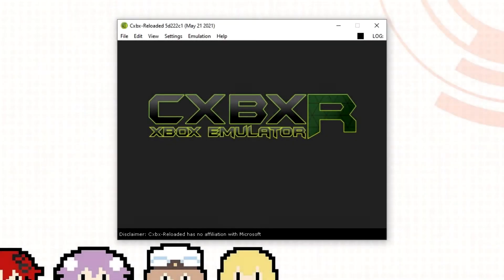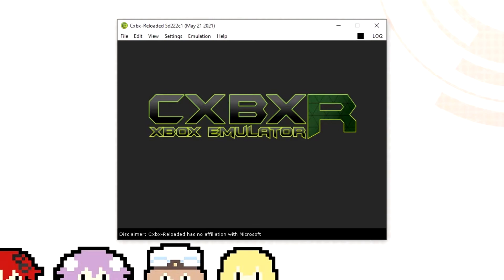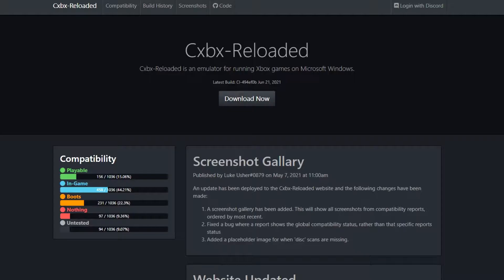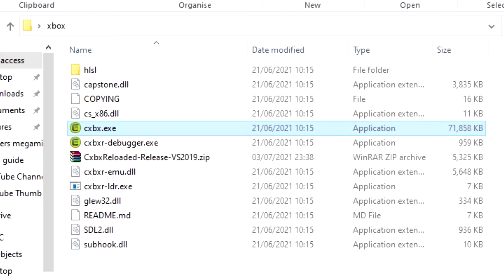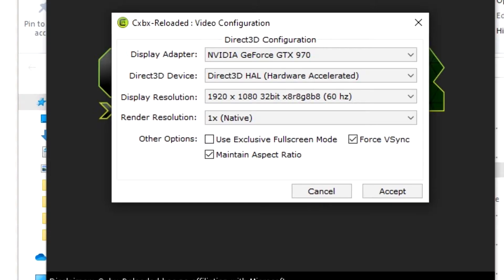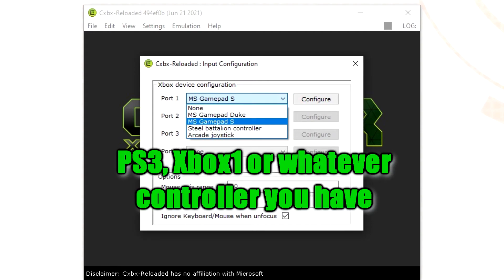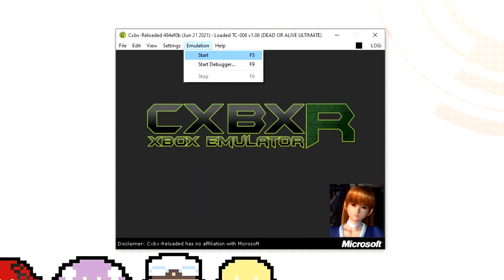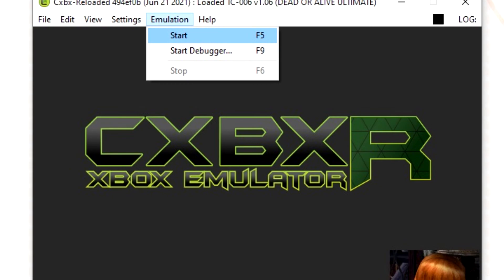CXBX-Reloaded (CXBXR) Xbox Emulator - Installing and Setup Guide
A guide for installing CXBXR the original Xbox emulator on the PC.
You can use Xemu if you like - however I've found that CXBXR is more compatible, easier to install and easier to setup.

Always check for the LATEST release of the program because each update really is a step forward to getting closer to getting these games up and running properly.

Remember if your are going to do this - Do this the RIGHT way and only do it for stuff you actually have/own.

Always download the latest edition as it DOES make a difference. For me DOAU would only give me 5FPS, crash, run mega slow, tons of graphical glitches. This was with the previous build. With the latest build the game is actually up and running. I can get around 30-60FPS (depends on stage) and the graphical glitches (whilst still there) has gone down considerably.